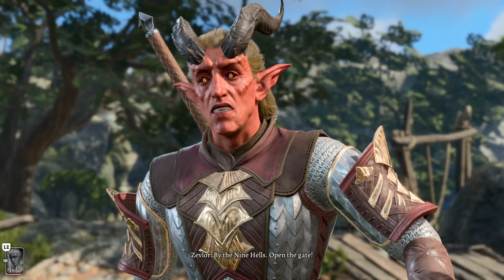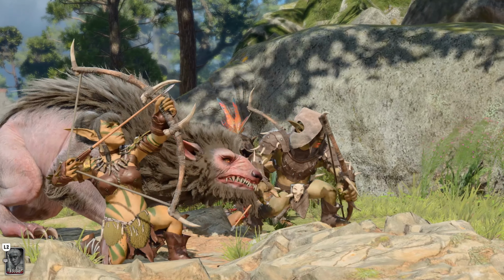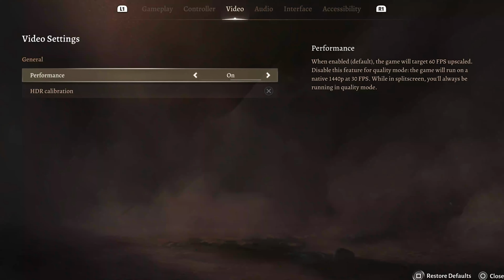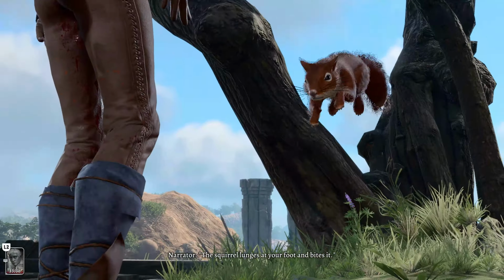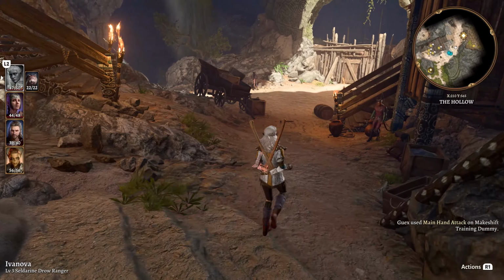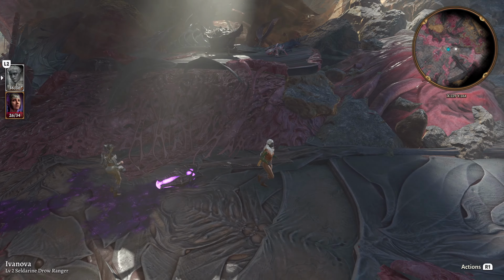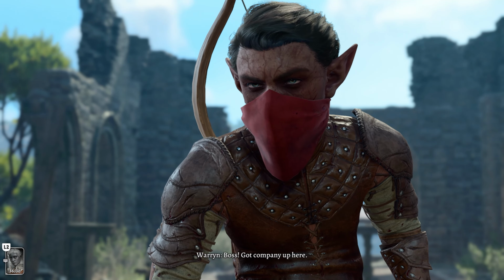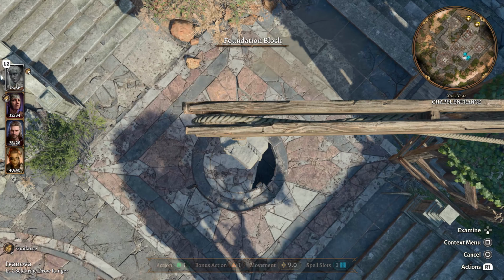Baldur's Gate 3 PS5 has some frame rate issues - but is still an incredible game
Baldur's Gate 3 has been available on PS5 on premium early access for a few days now and we're pretty happy with it: cross save works perfectly with the PC version, so I've transferred my character over and uninstalled on PC for the time being. What can I say, I'm a couch guy.

But there are caveats: it's not the smoothest experience, and it obviously doesn't look as good as the PC version can. Here's a bunch of footage so you can decide for yourself.